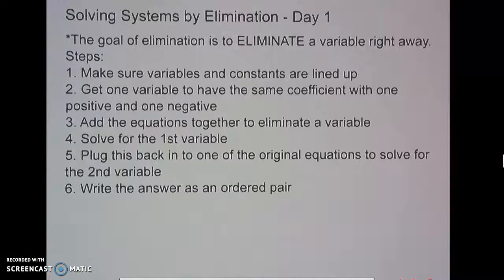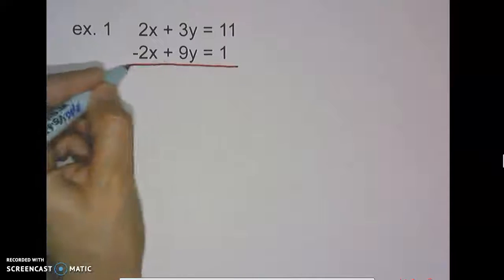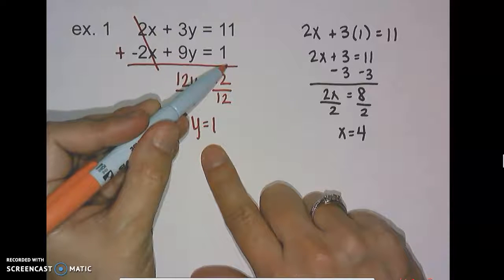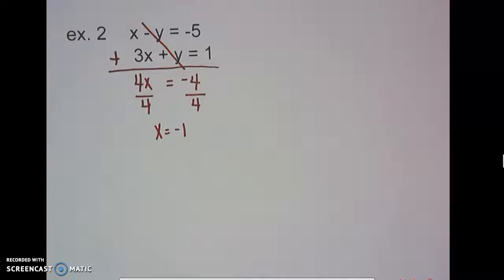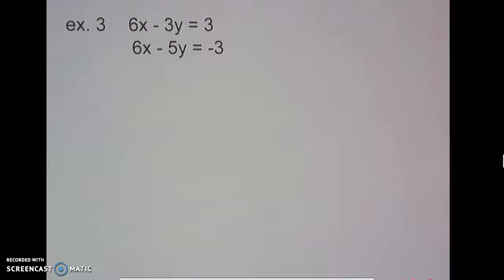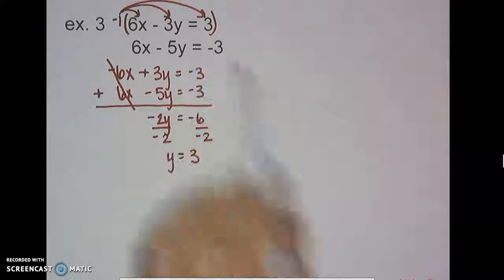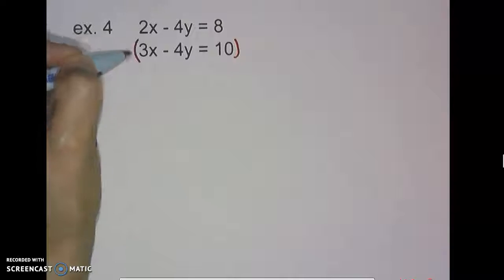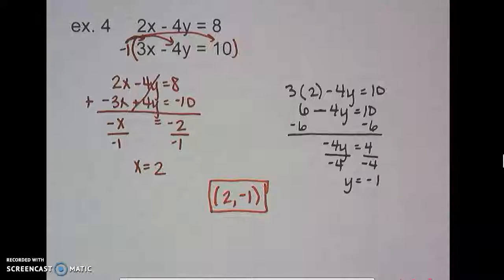Solving Systems by Elimination notes (day 1)